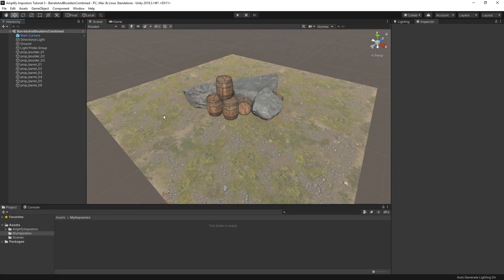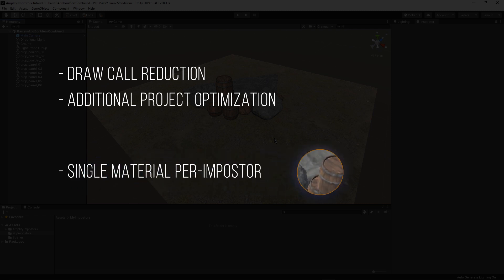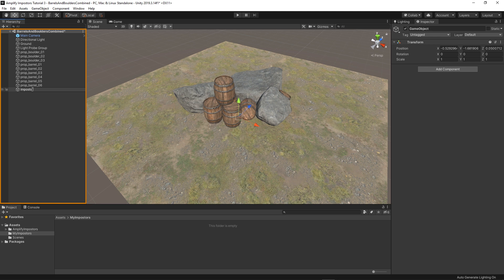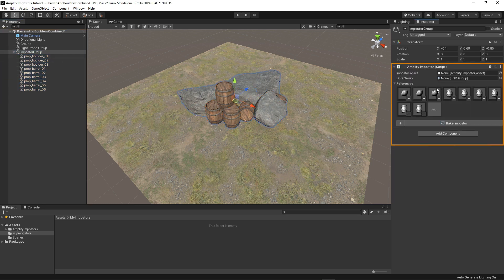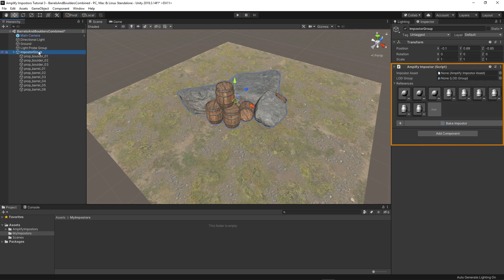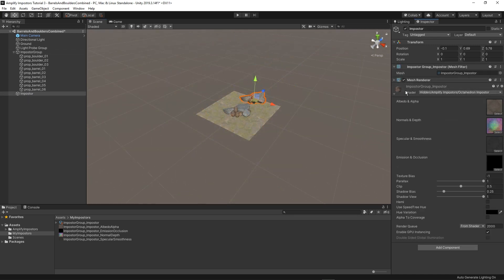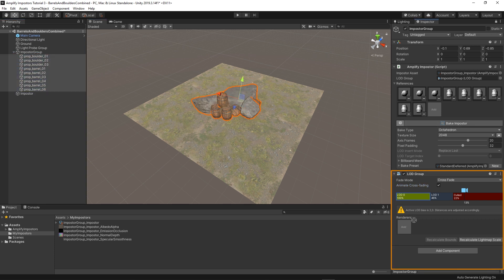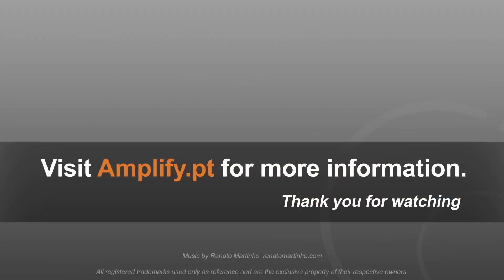Amplify Impostors - Multi-Object Bake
Be sure to check the official wiki for the latest information regarding general workflow and UI.

In this video we show you how to use Amplify Impostors to bake multiple objects into a single impostor asset.